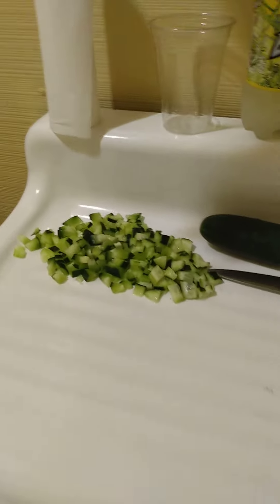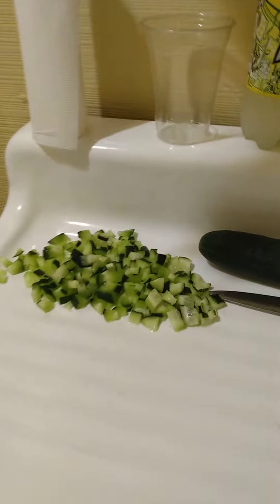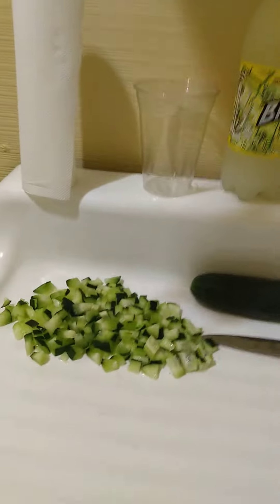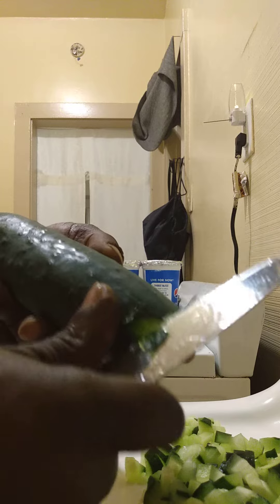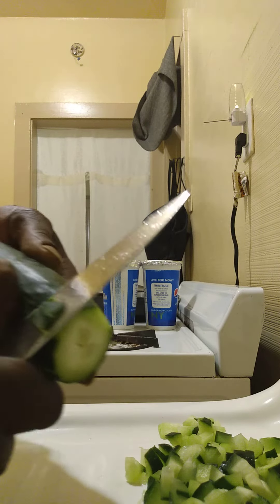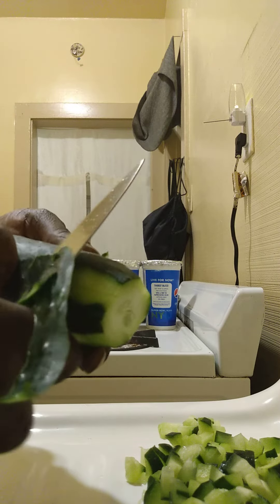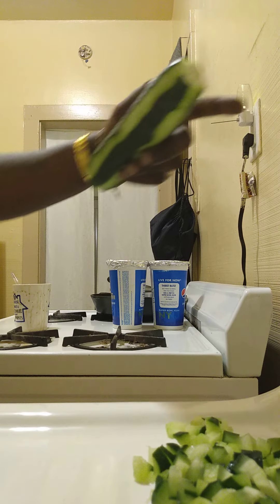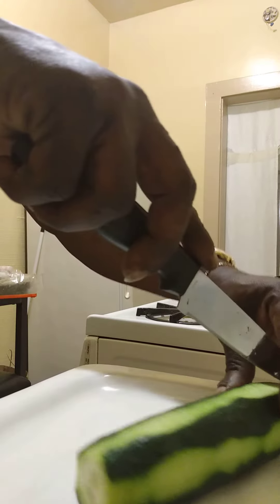cucumber lemonade, part one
🥒 lemonade